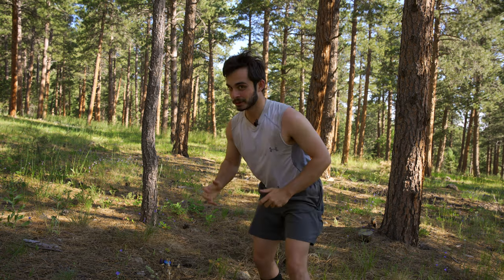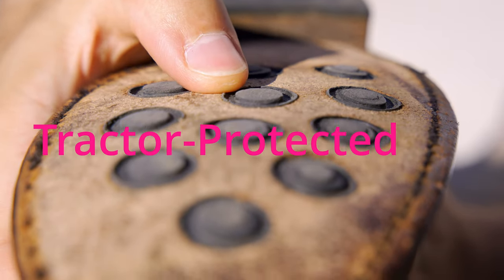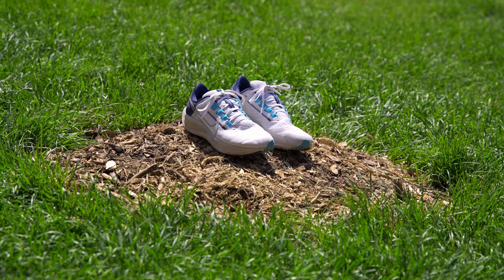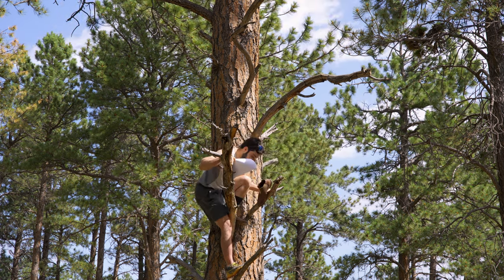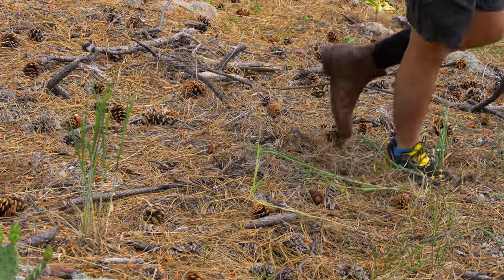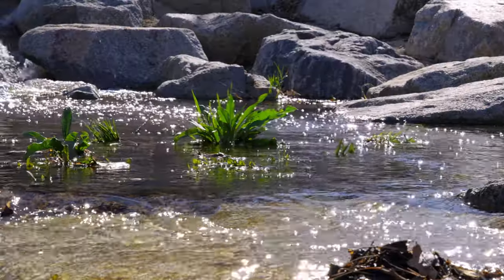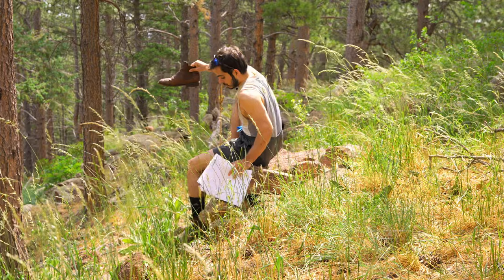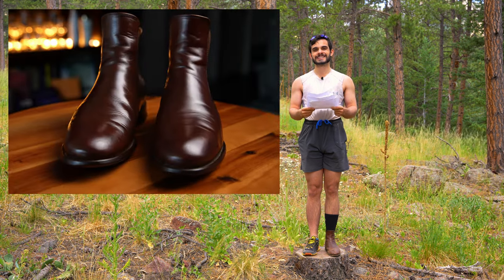Unmedicated Man Talks About Boots For 12 Minutes In The Woods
The Thursday Boot Review you didn't ask for, didn't want, and don't need (2024).

\\\ 🌍Boots Mentioned \\\
Cavalier Chelseas
Anything from Thursday
(and the other boots)

\\\ ⌚️ Timestamps \\\
00:00 - video
04:53 - close up of me saying "squishy"
04:56 - rest of the video

Kokiri Forest - Zelda: Ocarina of Time
One Final Effort - Halo 3
The Fire Brigade - Age of Mythology